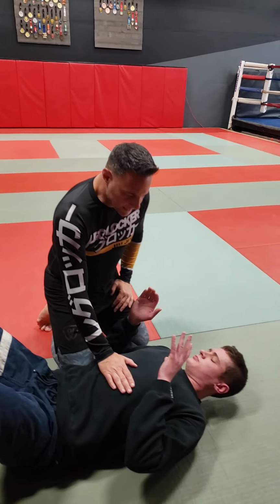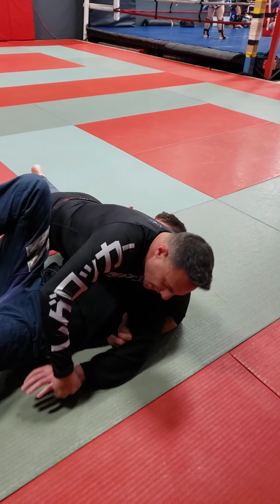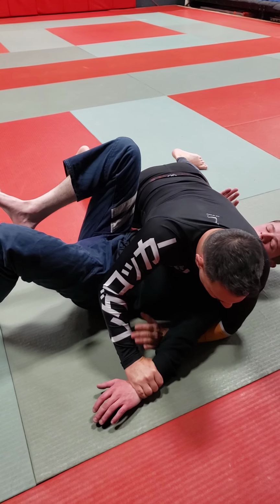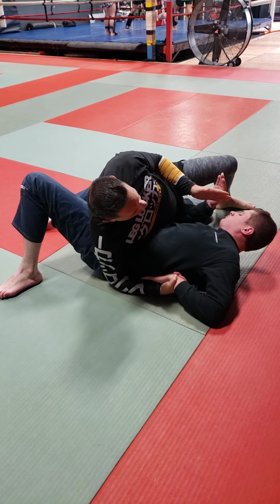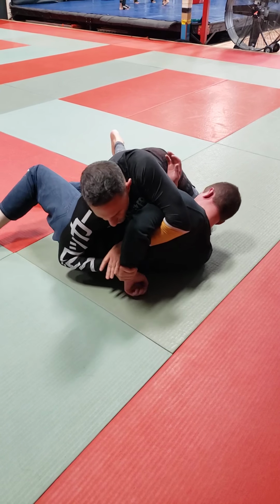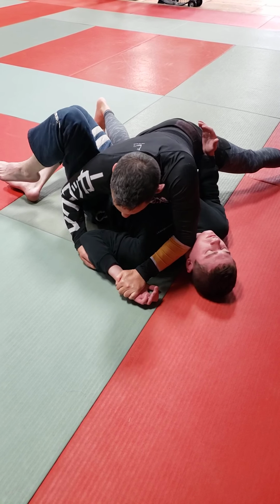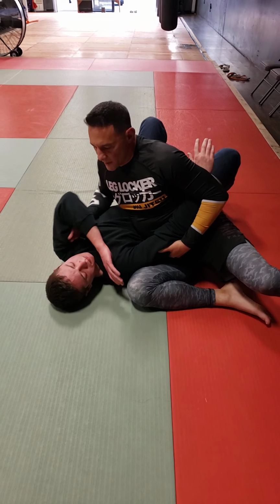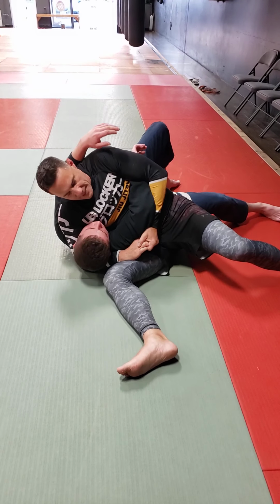Shooto/catch-as-catch-can/CSW/bjj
Shooto-lock flow, series #1